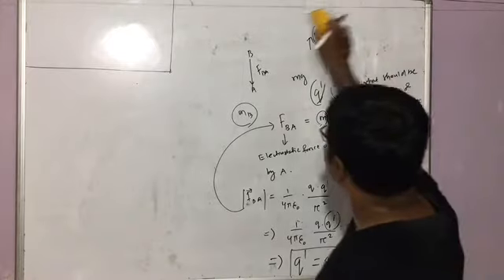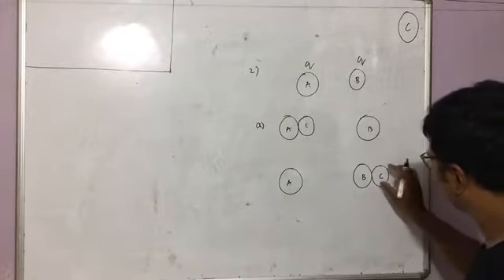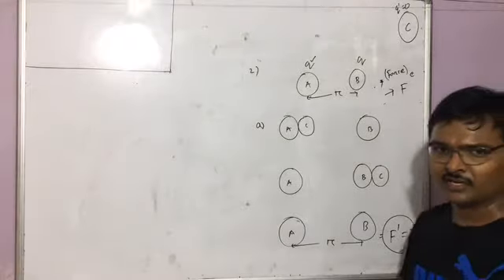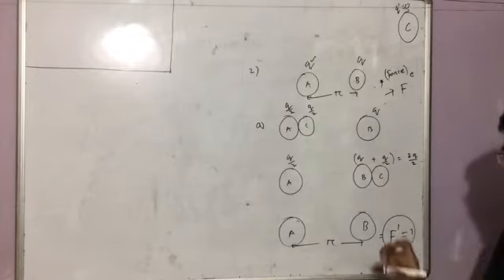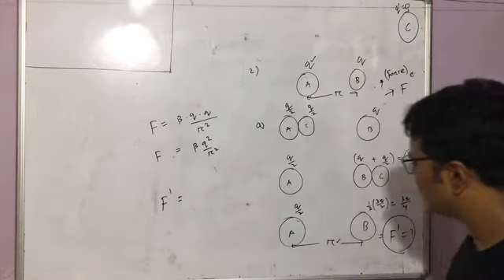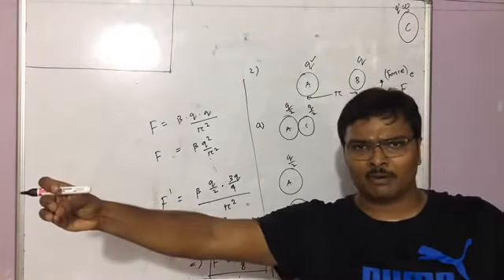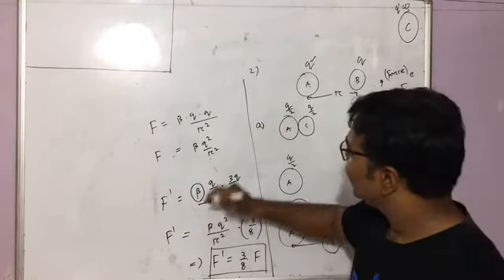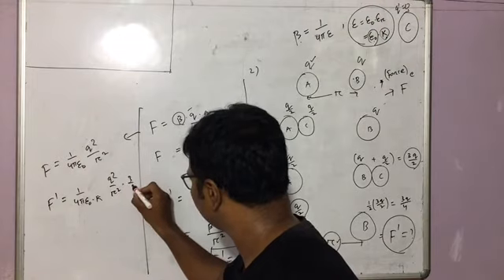7. QA Coulomb’s law 2